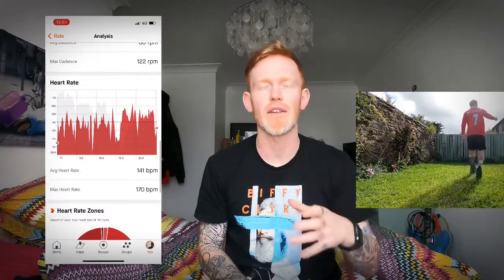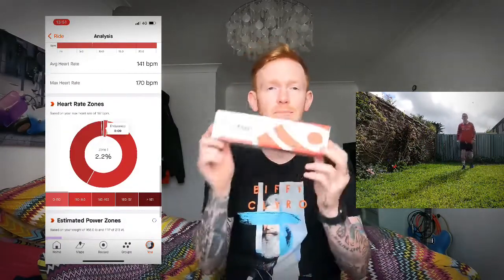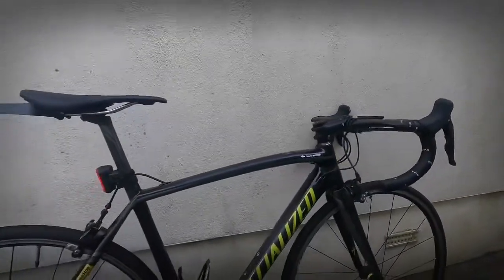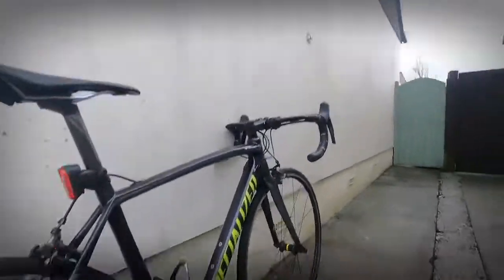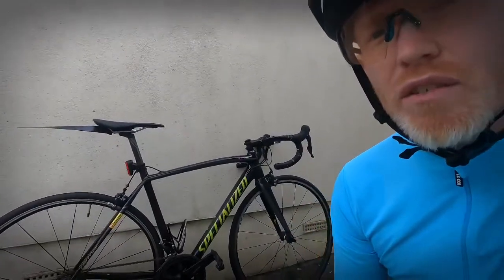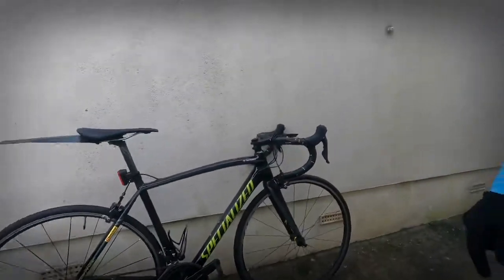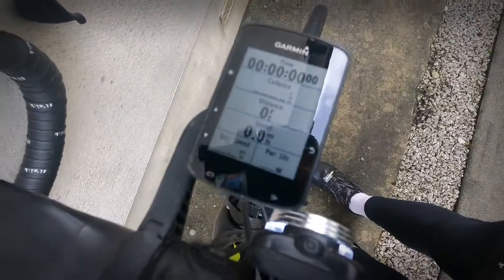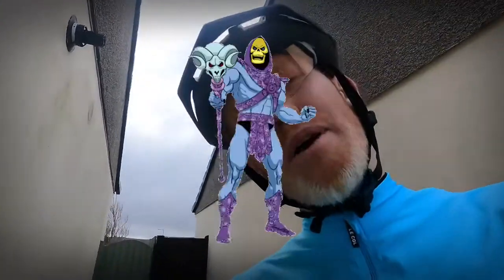Cycle Vlog - training with heart rate monitor &/power meter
Complete cycling Noob talking about cycling stuffs.
Get involved - watch my vlogs on training, types of riding, kit reviews, bike building, metrics & much more :)